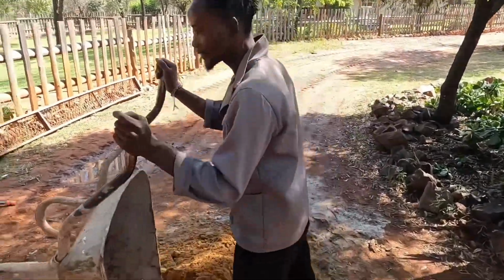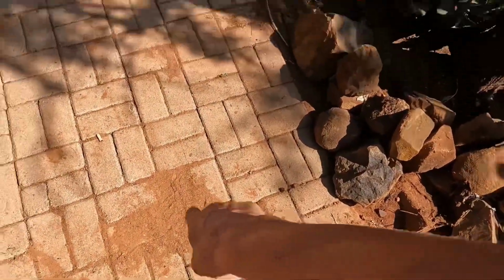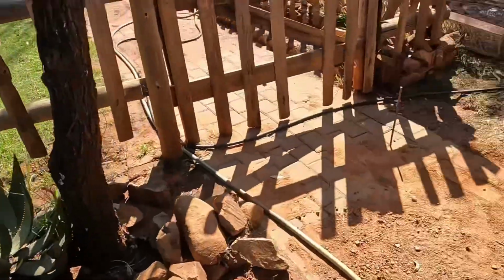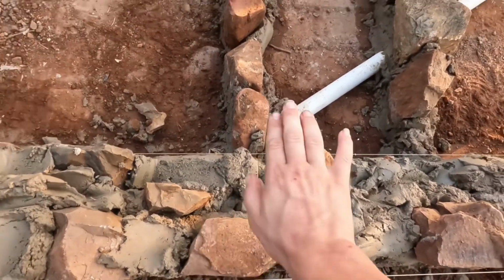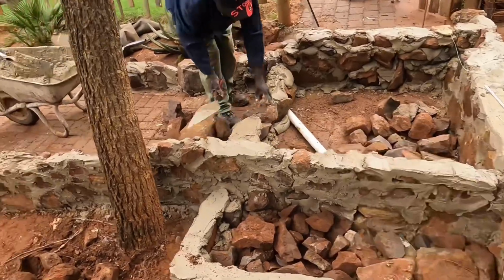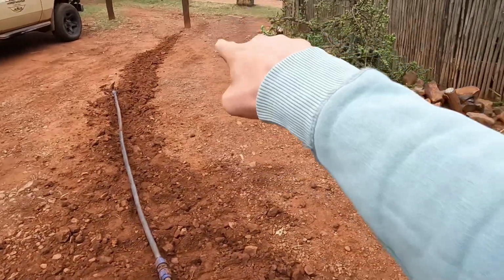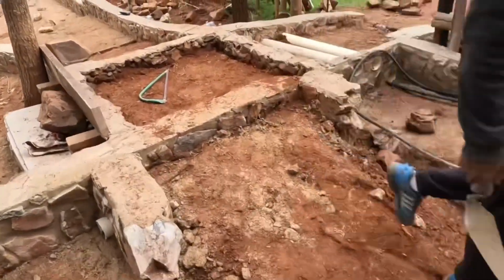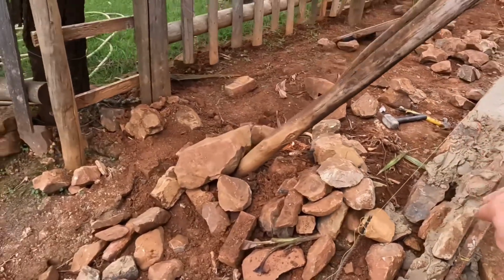The African building vlog part 1👌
The video showcases the process of building a waterdrain, being 100% wheelchair friendly, and make some raised beds in South Africa using natural stones. The builders explain how they collect and select the stones based on size and shape, and then construct the walls with only the use of cement no other artificial materials. The result is a sustainable project that fits perfectly into the surrounding environment and honors traditional building methods. The video emphasizes the importance of using local and natural materials for a more sustainable future.